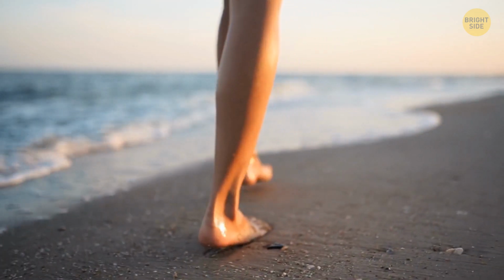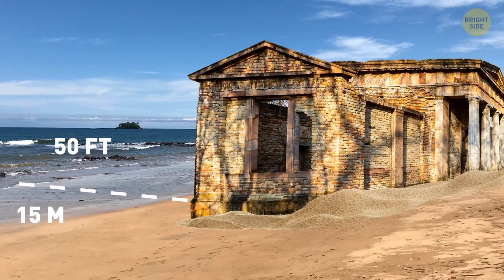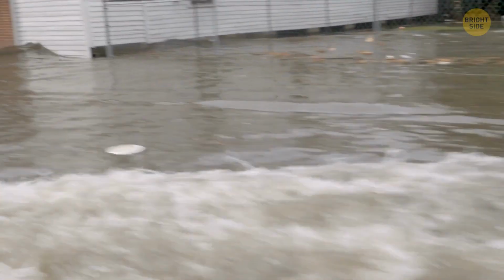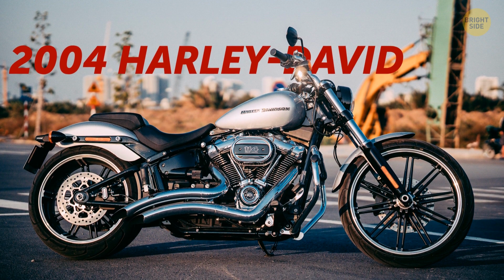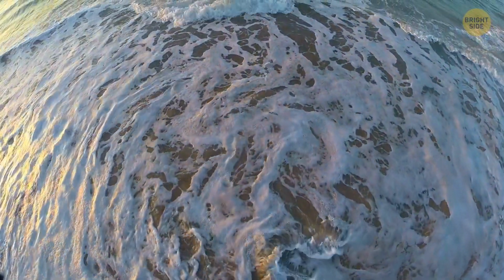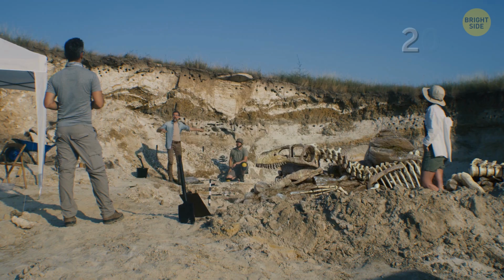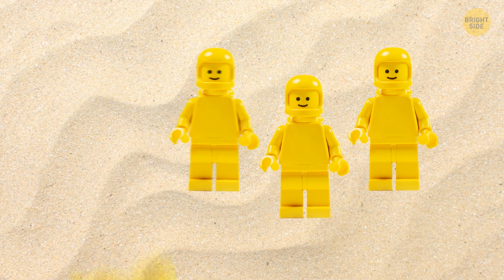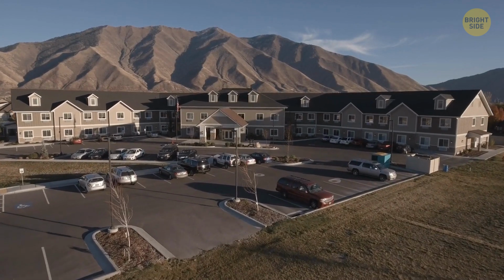Strange Building Has Mysteriously Appeared at a Beach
You can find all kinds of things while walking along the sea: from missing letters to rubber ducks. But imagine finding a villa during your casual walk! This mysterious construction that used to be a hotel is 46 miles south of El Salvador's capital, San Salvador. Unfortunately, the engineering behind it wasn't well planned out. While some people say that the building was abandoned decades ago, others claim it was deserted after Hurricane Mitch hit this area back in 1998.